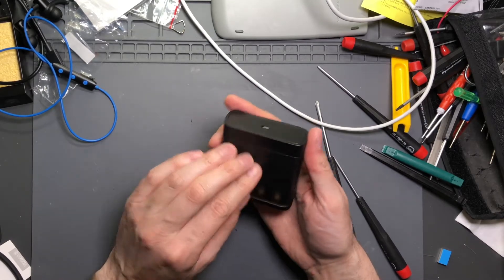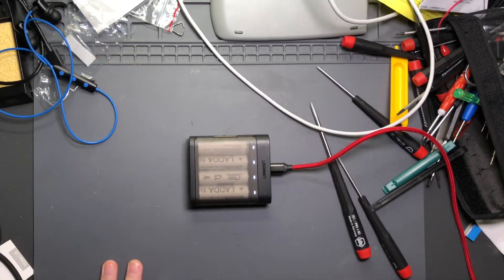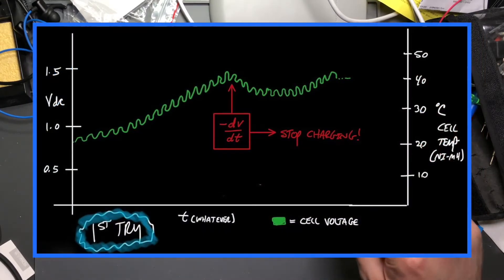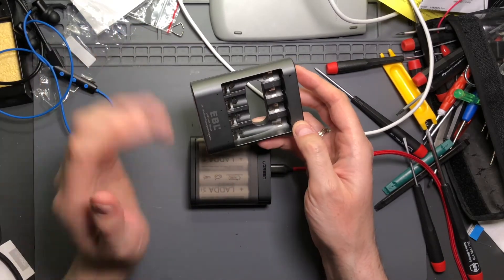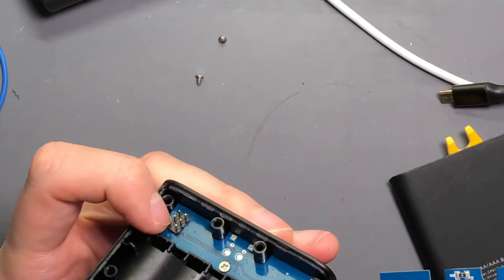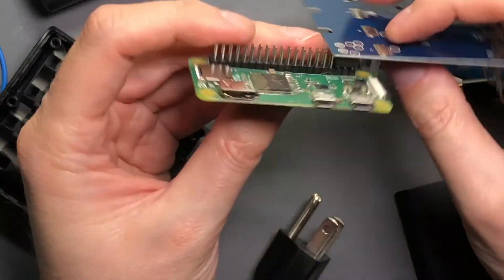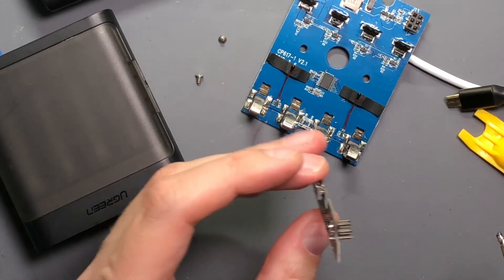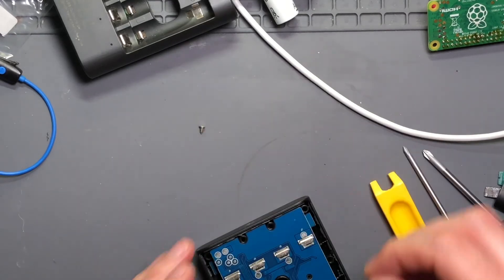UGREEN AA/AAA Battery Charger Repair and More Battery Talk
After I tore open the UGREEN AA/AAA battery charger I analyzed and tested over a year ago, I noticed that sometimes it would appear to be charging the batteries, but in the end, they were not charging at all. It turns out my tearing the charger apart caused the issue. Watch to learn more and see how I managed to "resolve" it. Oh yeah, I respond to some questions too.

0:00 The "Issue"
1:48 Q&A #1
5:03 Fixing The "Issue"
11:43 Wrap Up

Thanks to Alex Blaze.